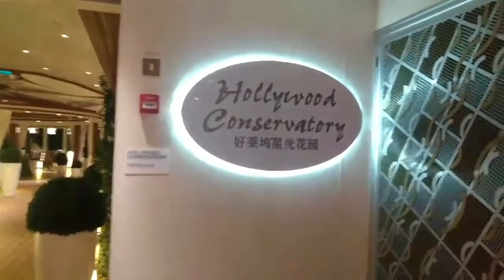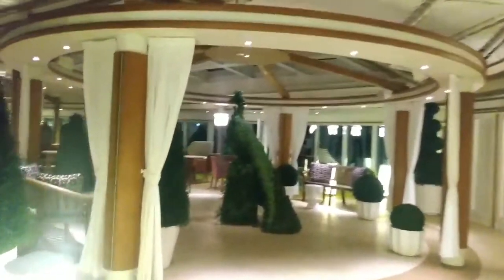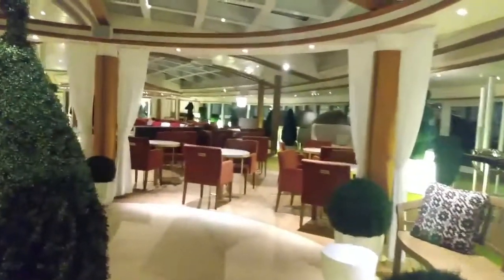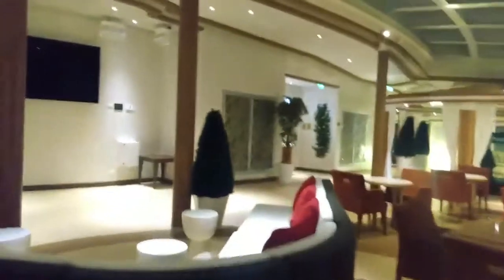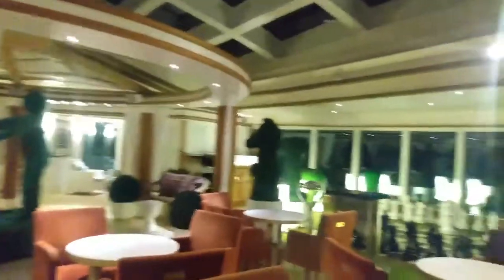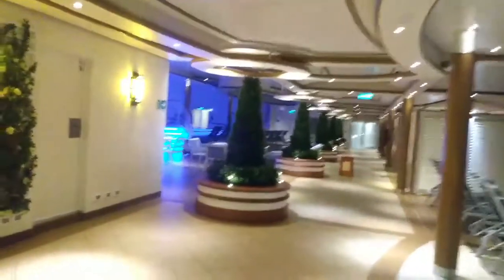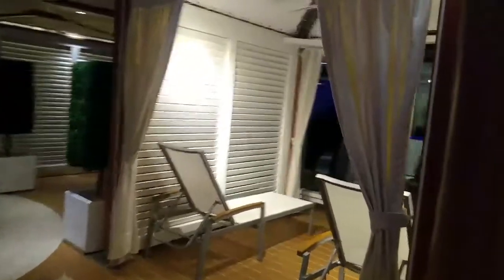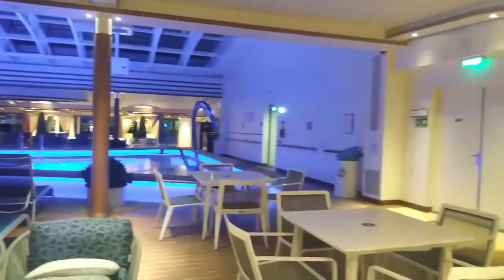Majestic Princess Hollywood Conservatory Tour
Take a tour of the beautiful Hollywood Conservatory on the Majestic Princess in 2022.